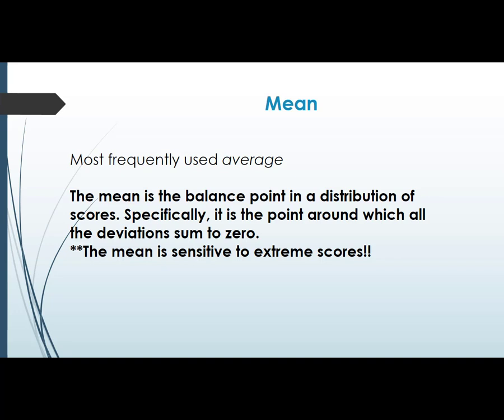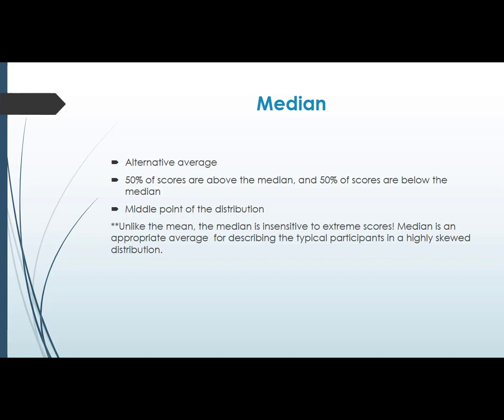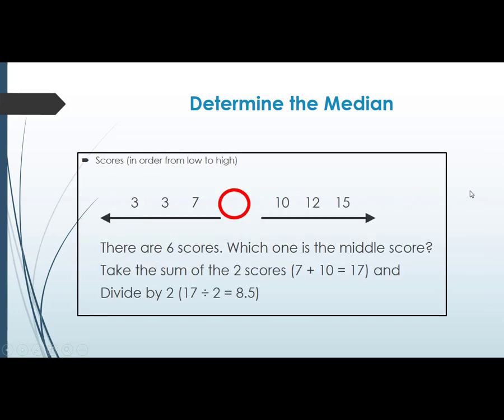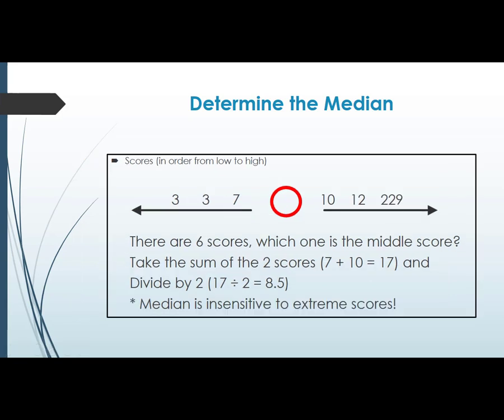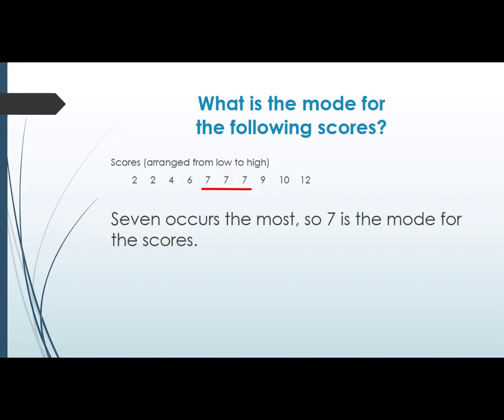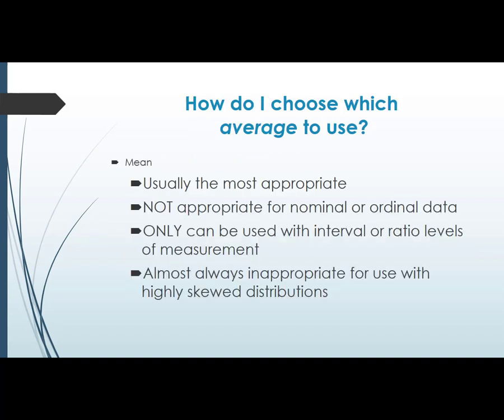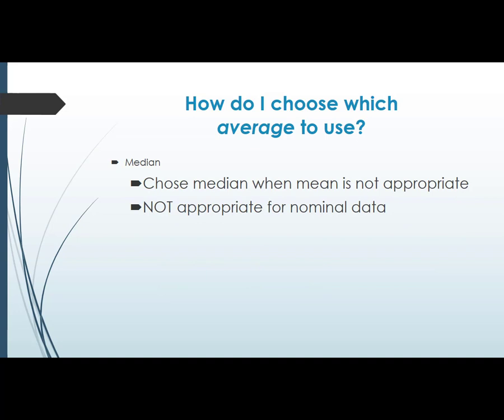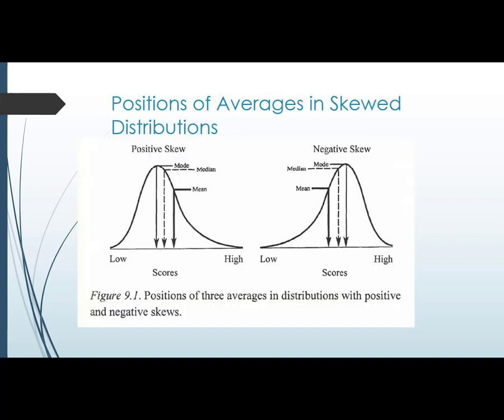HED 241 Part B 9 Lecture